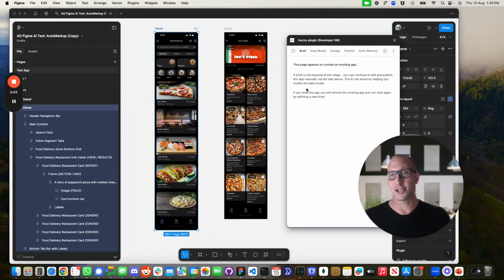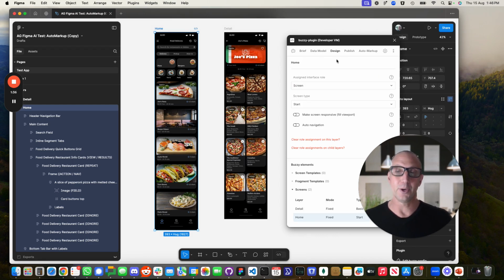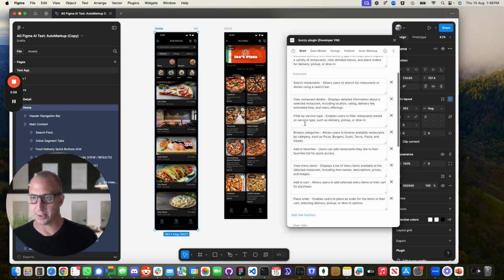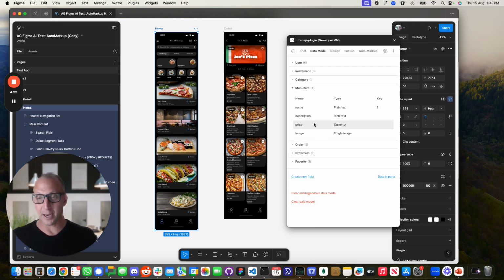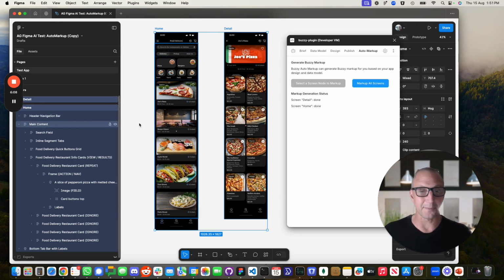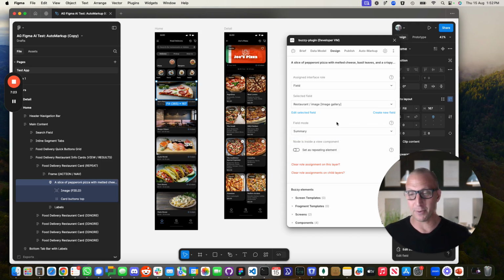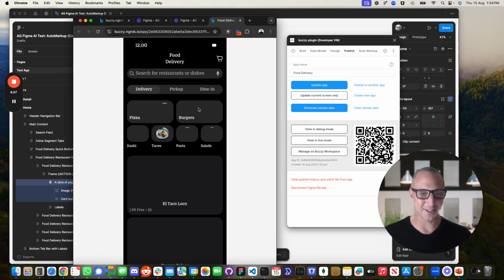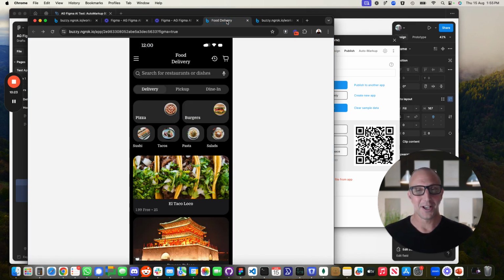Early Look - Figma to Make It Work / Make It Real using AI Automarkup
We've been working on an exciting new feature that allows you to take a @Figma  file and bring it to life—turning it into a fully functional web app instantly.

Note this is beyond just a prototype - it's a full scale working application in the cloud and is available as a web and/or native (iOS / Android) app.

We've heard from our users that manually marking things up with the Buzzy plugin can be a hassle - it just takes a bit of time/manual effort. So, why not just wave the AI magic wand?

now—it's free! We'll keep you updated on availability through our mailing list.

BTW, we've been thinking of calling it Make It Work! or Make it Real! in line with the likes of Figma's Make Design and similar features... thoughts?